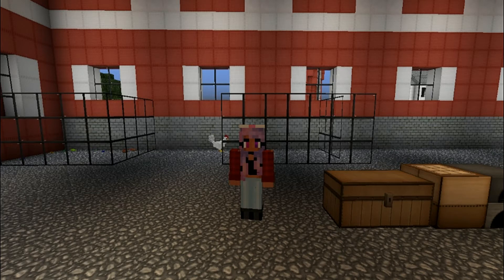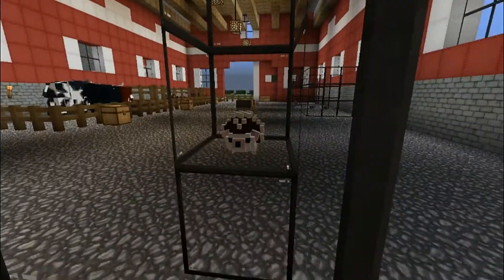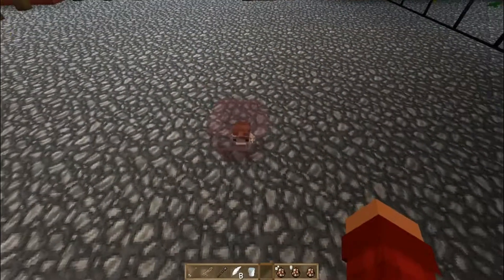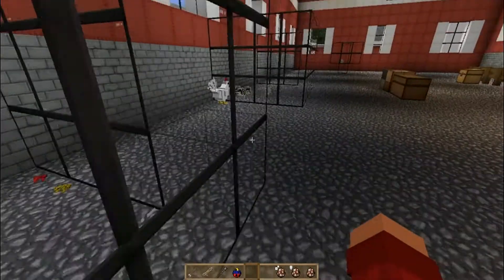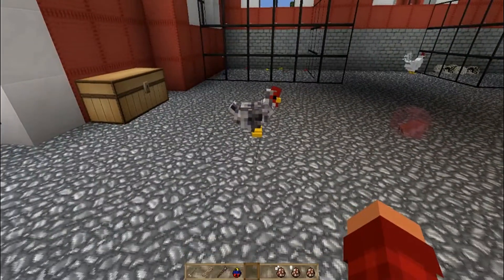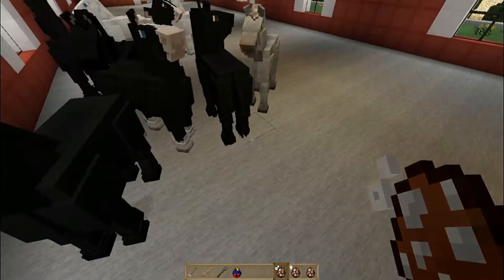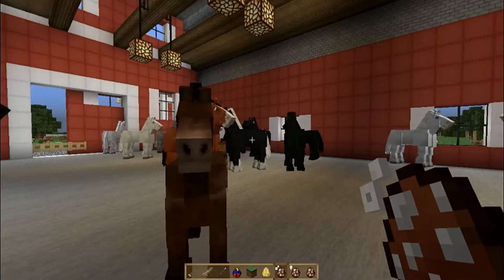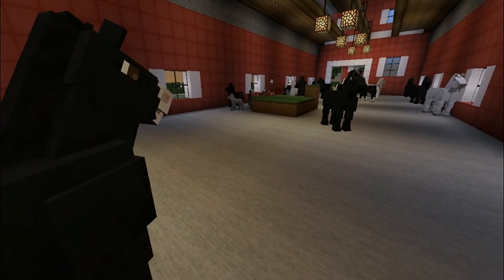Minecraft - Animania Mod Showcase Update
Minecraft Animania Mod has a NEW update!
I show you some of the new animals and explain which one are cute and which ones are dangerous.

*Credits*
Panzoid